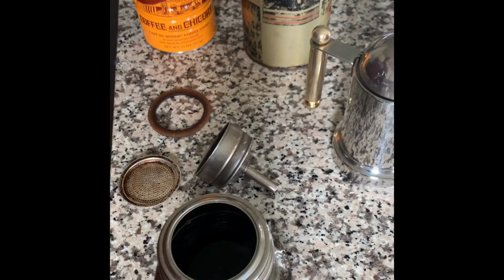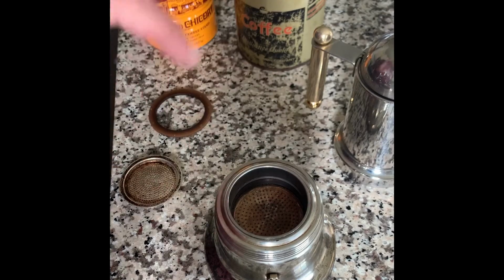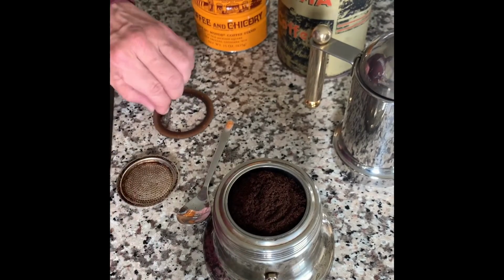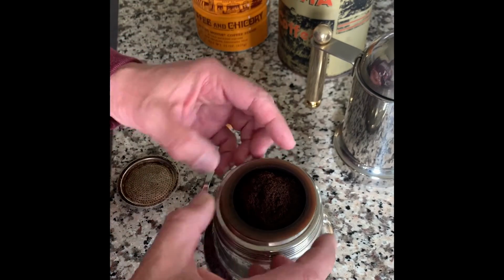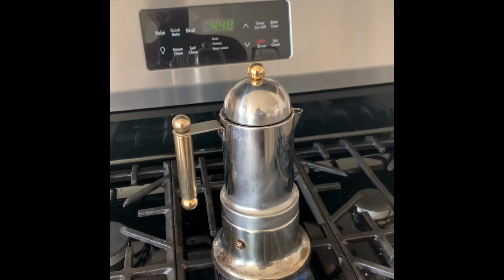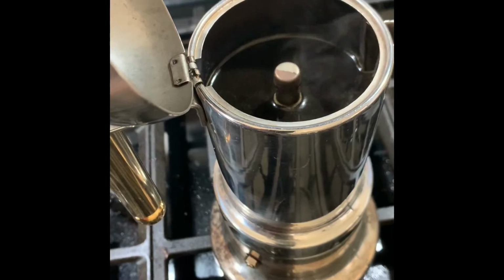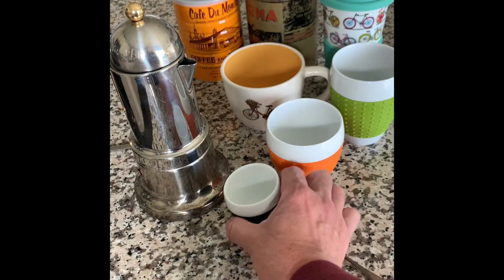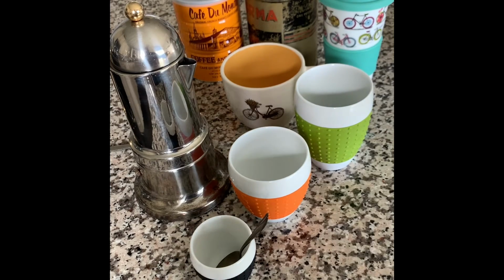Coffee Time With Timo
America, learn how to make a decent cup of coffee please!